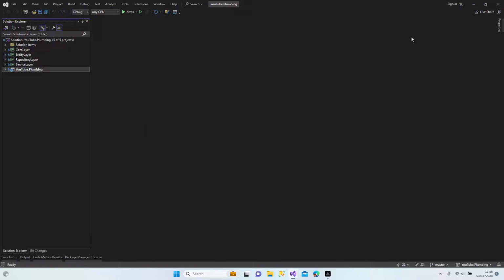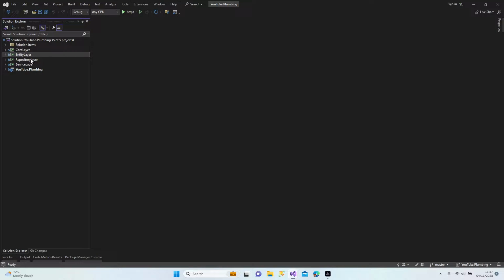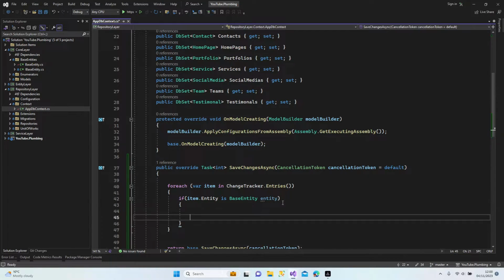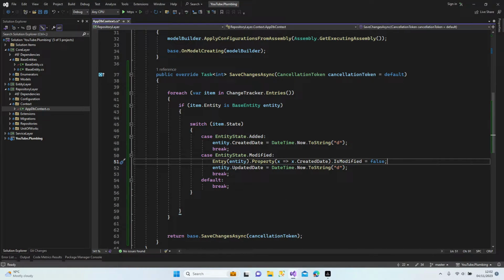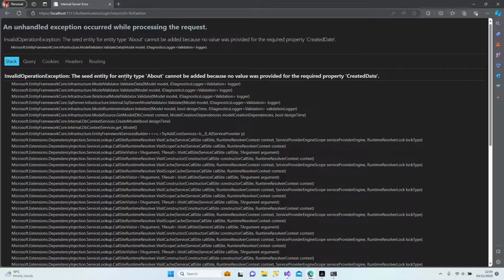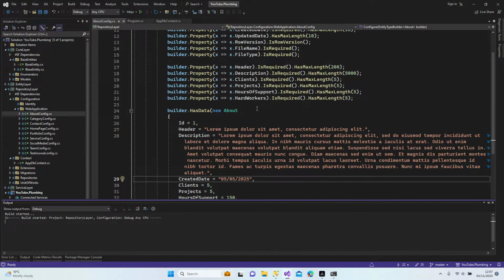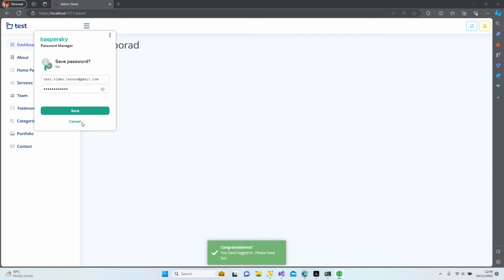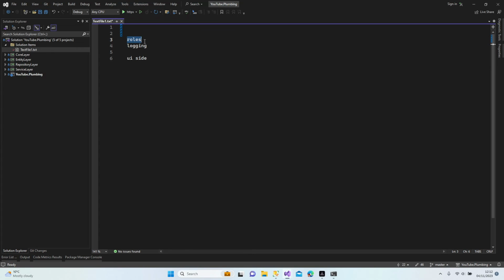ASP.NET CORE MVC | Override SaveChanges - How to Override SaveChange Method in EF Core #74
👋 Hello amazing developers! In this tutorial (video #74), we're delving into Entity Framework Core in ASP.NET Core MVC. Join us as we explore how to override the SaveChanges method to automate date assignments. Learn the ins and outs of enhancing your application's data handling with this useful EF Core technique.

✨ Video Content:
Understanding the role of SaveChanges method in Entity Framework Core
The benefits of overriding SaveChanges for automatic date assignments
Step-by-step guide on implementing and overriding SaveChanges
Real-world examples of using overridden SaveChanges for date automation

📢 Questions or feedback? Share them in the comments.

Thank you for joining us in mastering EF Core's SaveChanges method! 🚀🖥️